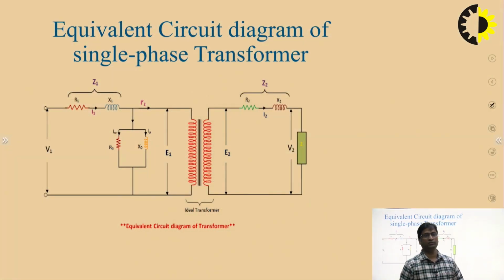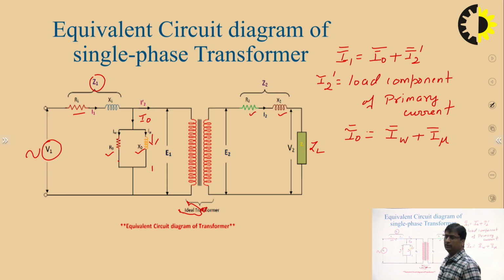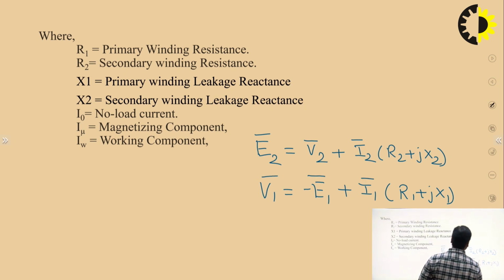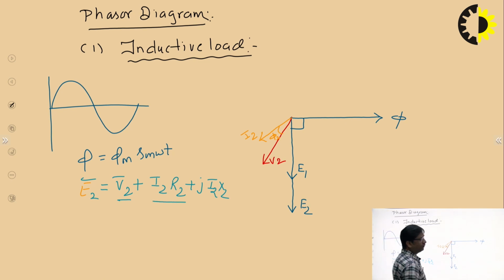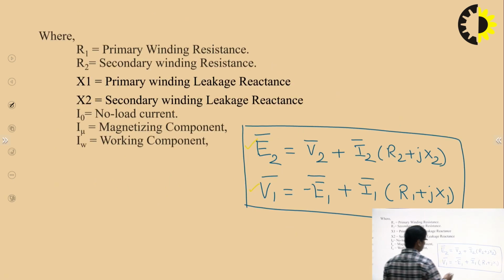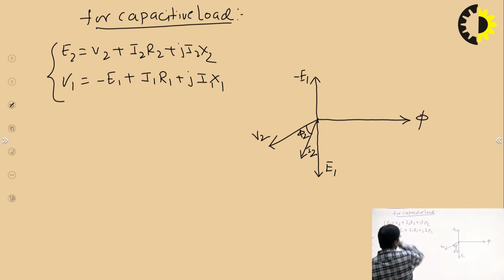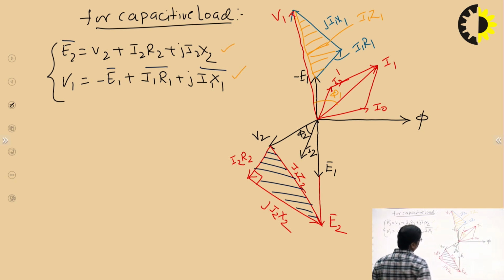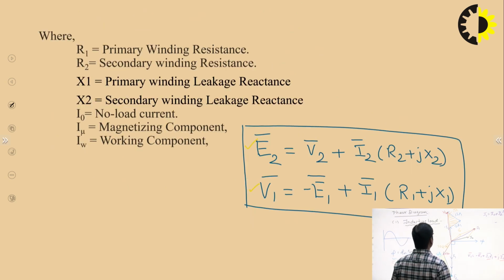PHASOR DIAGRAM OF SINGLE PHASE TRANSFORMER | FEE | LECTURE 05 BY MR. RITESH SHARMA | AKGEC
This video lecture will help student to learn the phases diagram which important for the exam